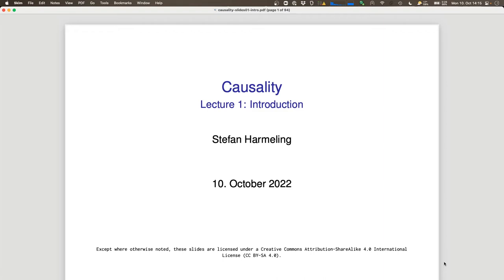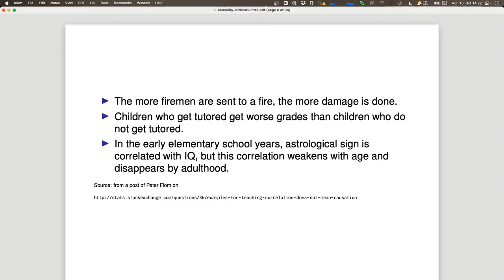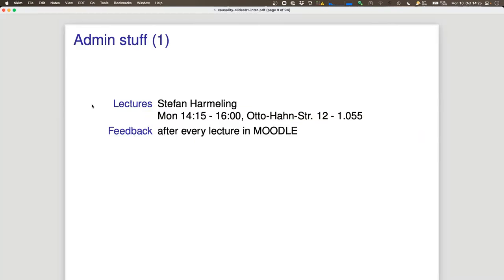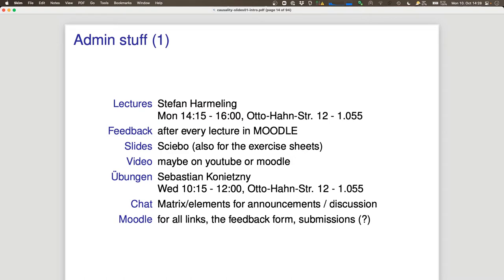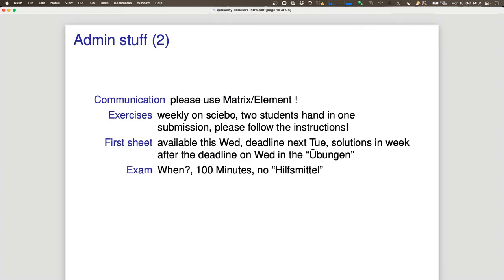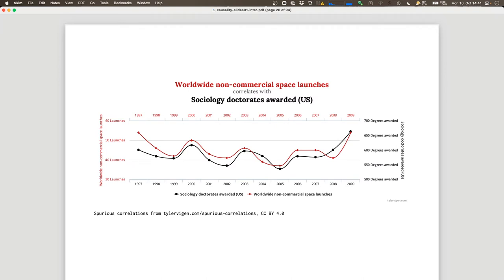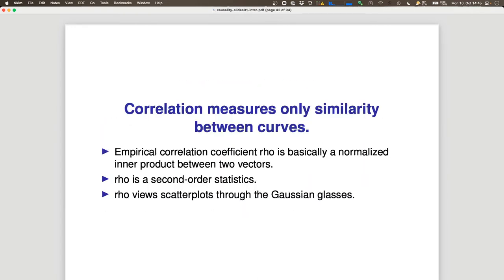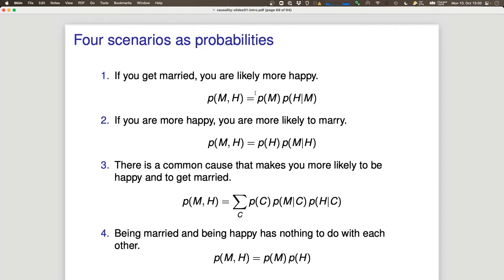2022-10-10 Causality - Introduction